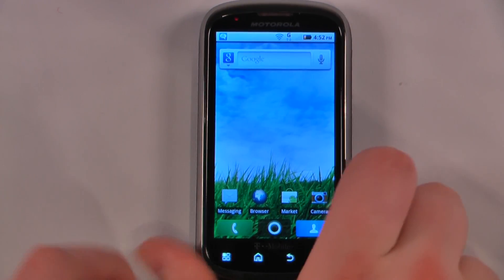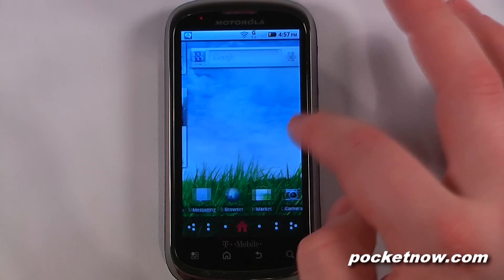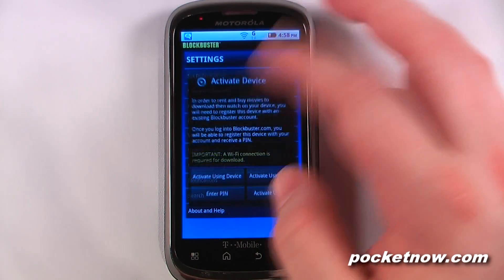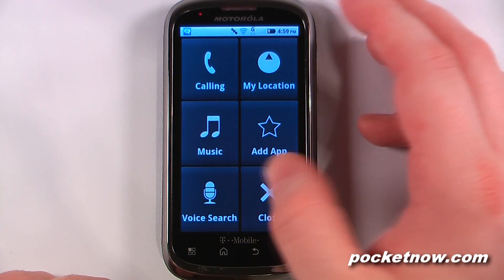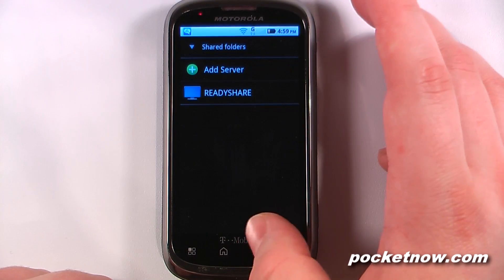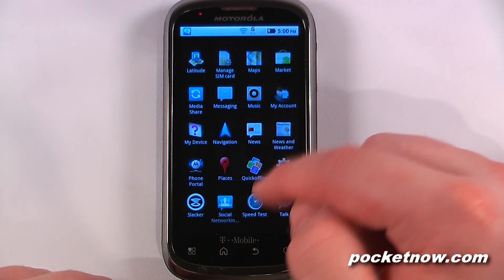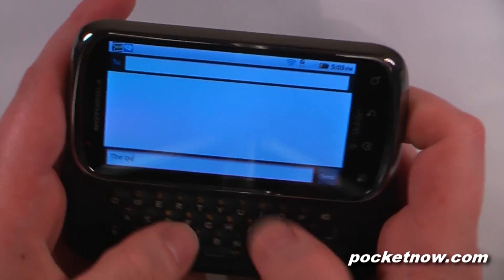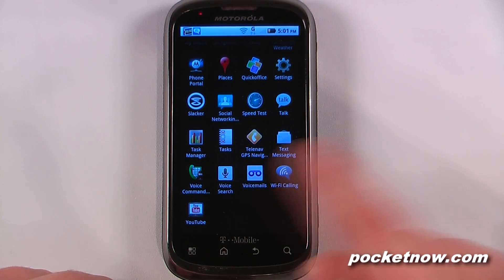Motorola Cliq 2 Software Tour | Pocketnow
In this video we go through the software of the Motorola Cliq 2 on T-Mobiles network. The device is running Android 2.2 with the MotorBlur user interface.